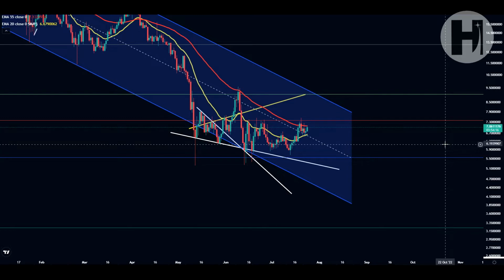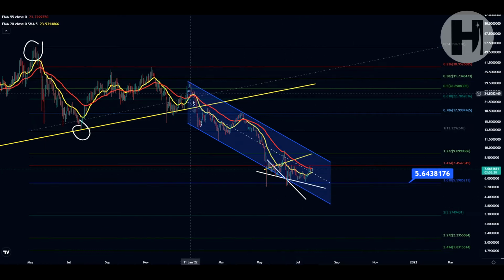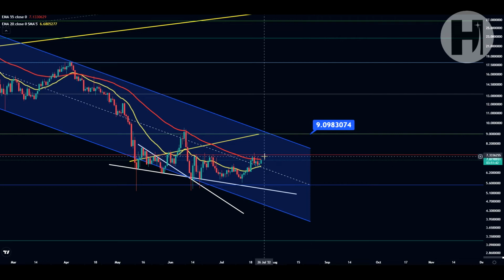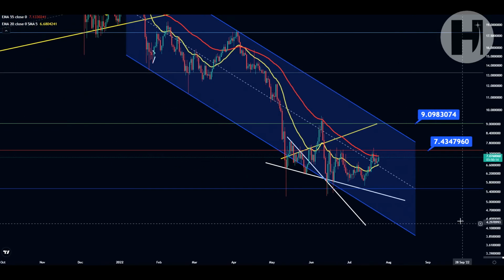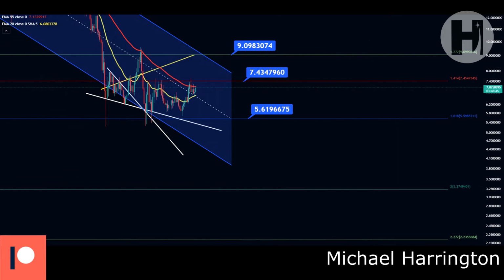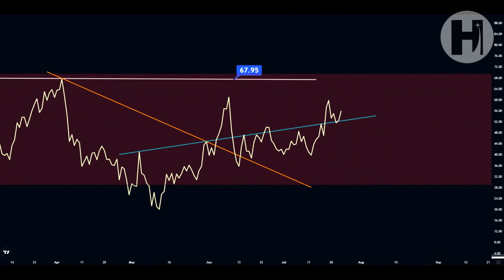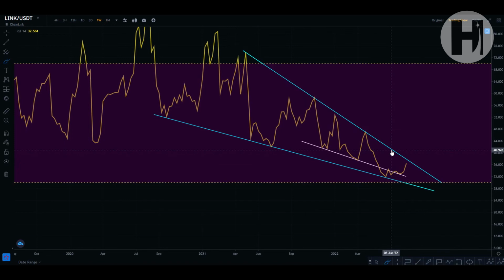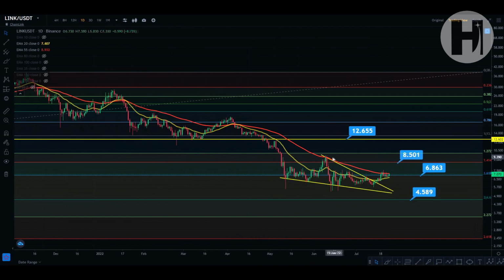CHAINLINK - LINK TOKEN TECHNICAL ANALYSIS AND PRICE PREDICTION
►USDT(trc20) - TVfTnUDcSqkBcYPrLbtowcCmaTyDWZhRYz